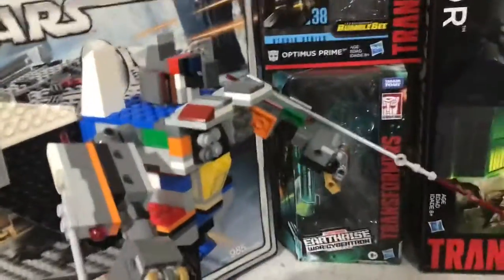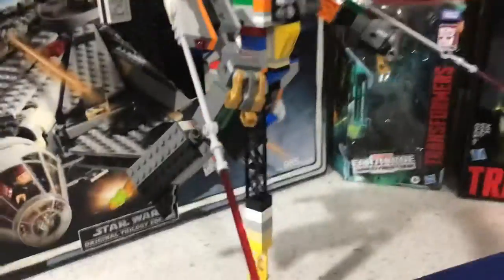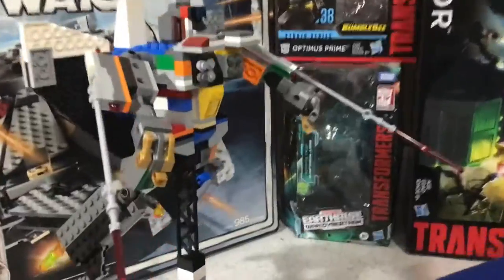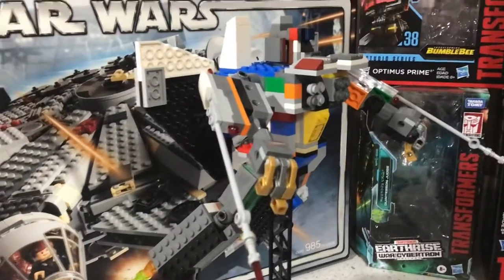LEGO transformers #8 G1 starscream part (4/4)